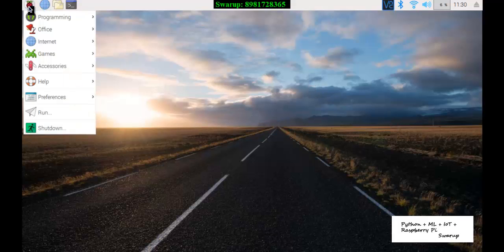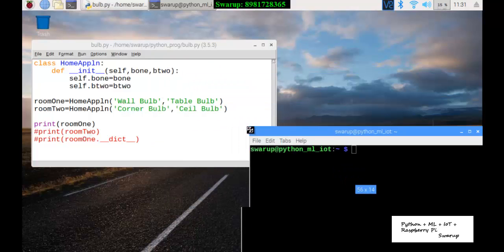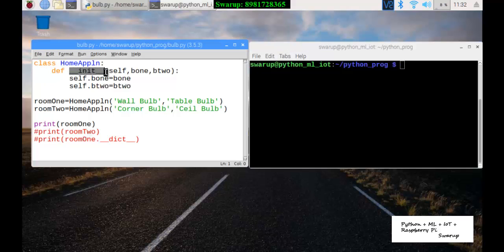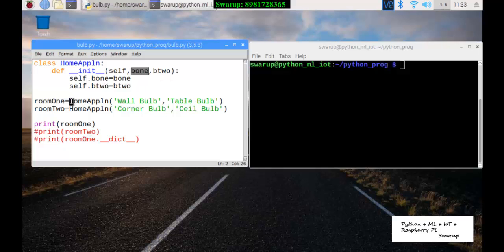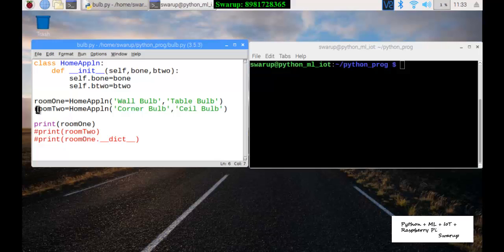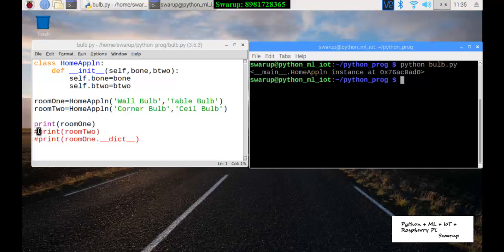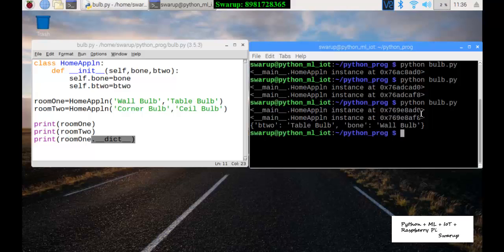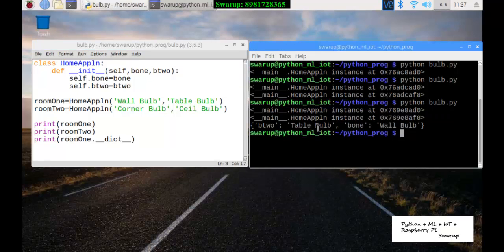Python OOPs in Raspberry Pi B+ Model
Learn Class and Instance of OOP using Python on a Raspberry Pi